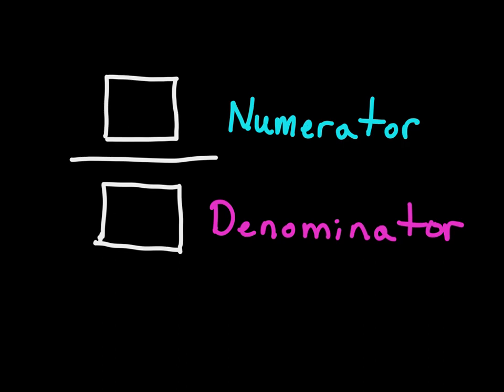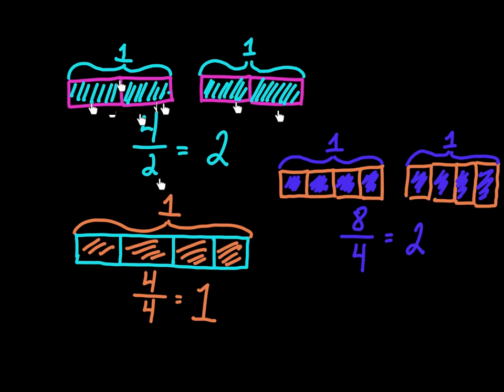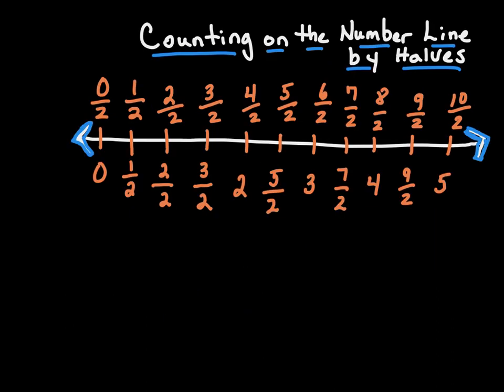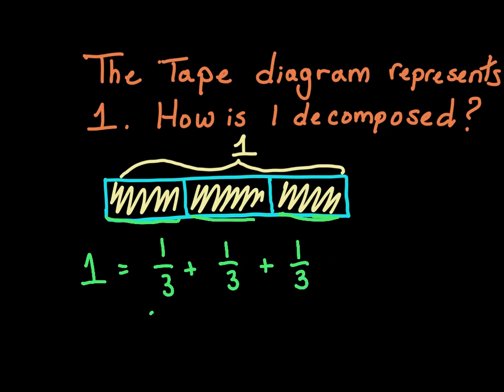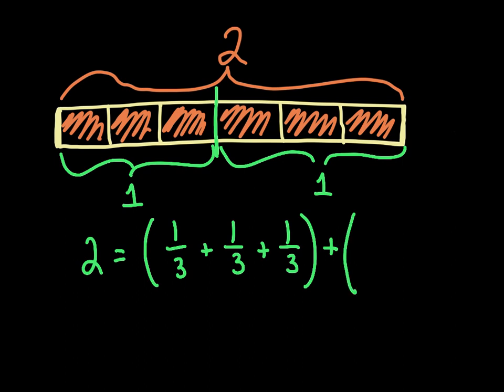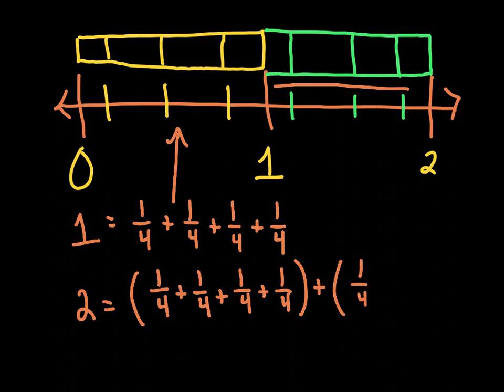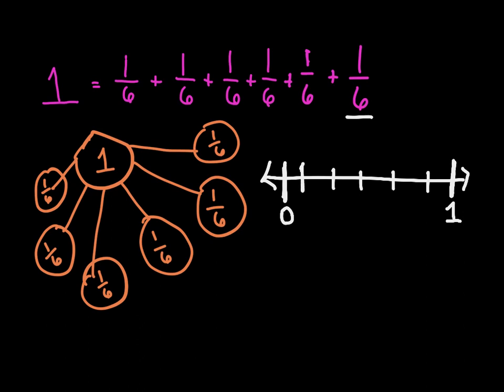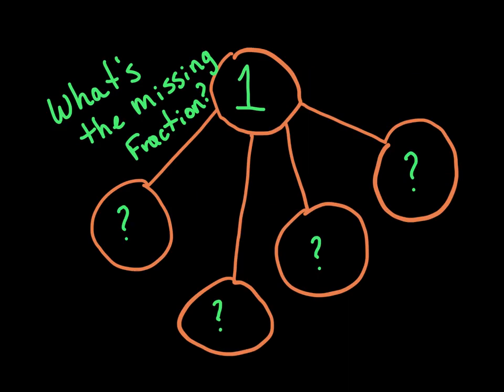unit 4 lesson 1 MATH 2